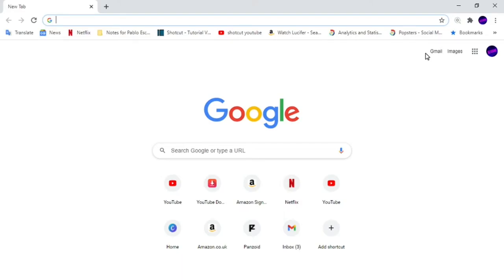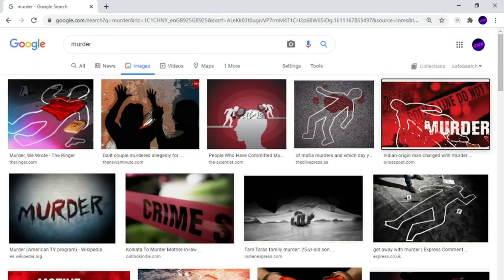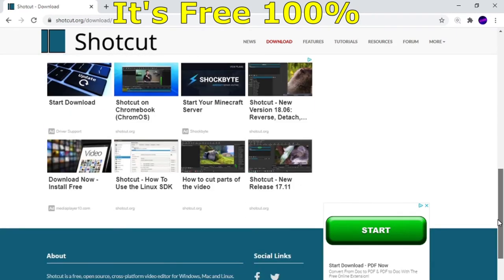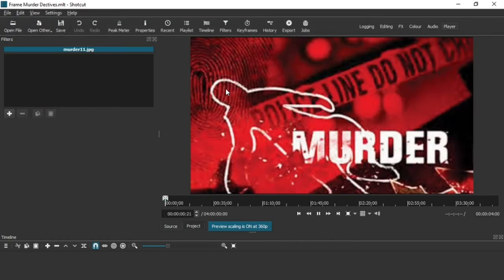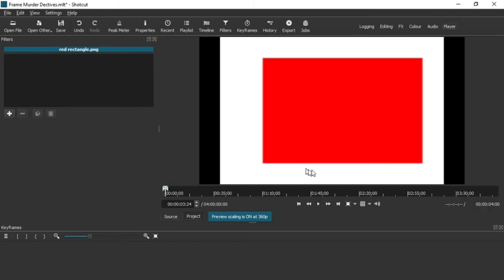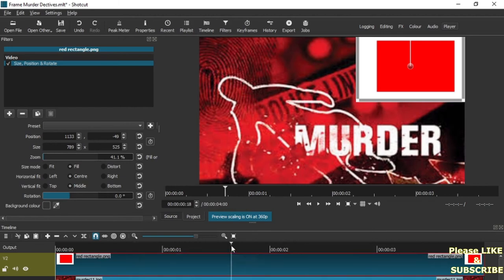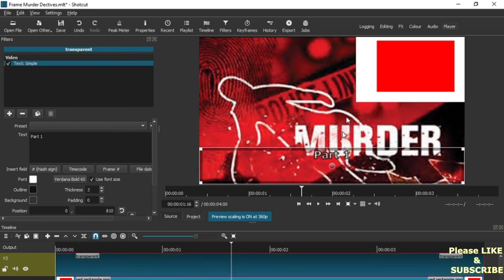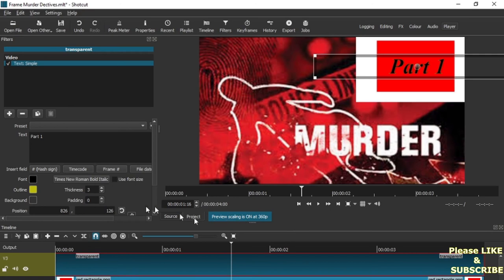Create A Thumbnail For Free In 5 Mins, 2025 Any Video Editor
Today I Will Show You How To Create A Thumbnail And Where To Find Pictures For Free To Use And How To Write Whatever You Need To In Order To Describe Your Video Upload